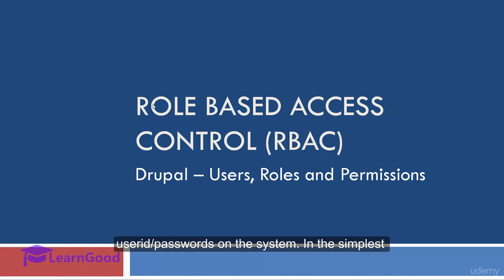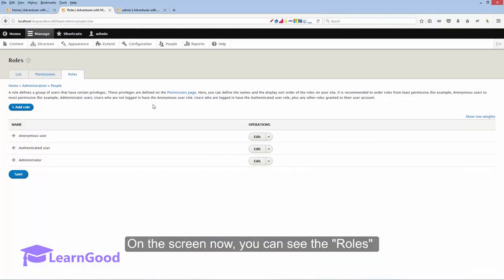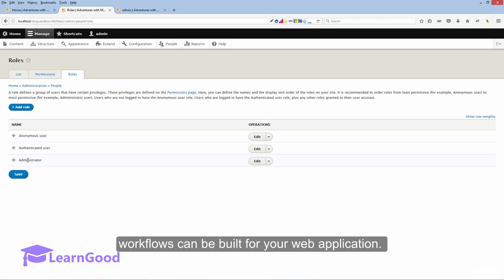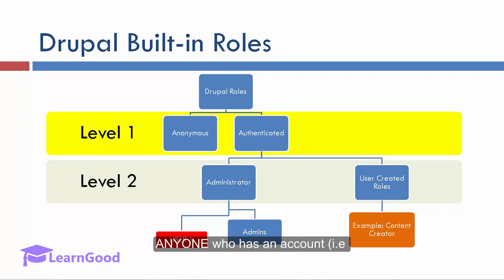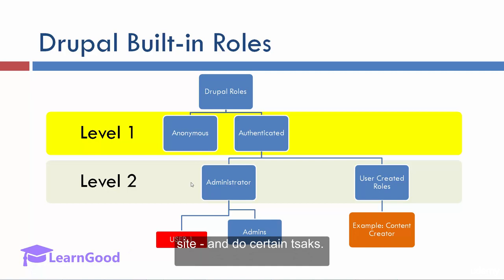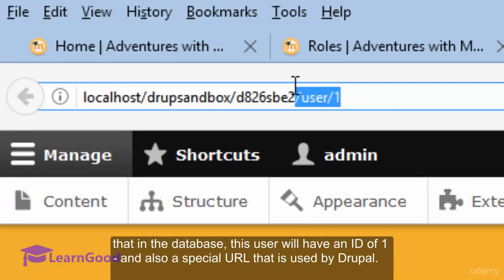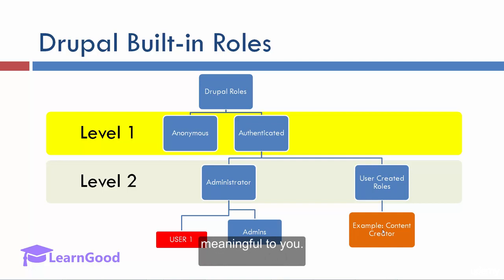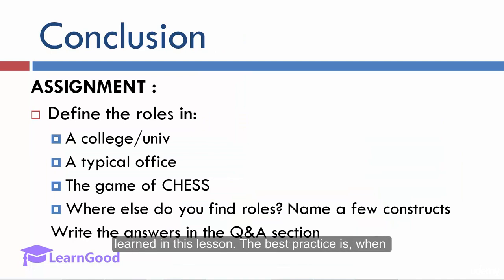1 What is RBAC Users, Roles and Permissions